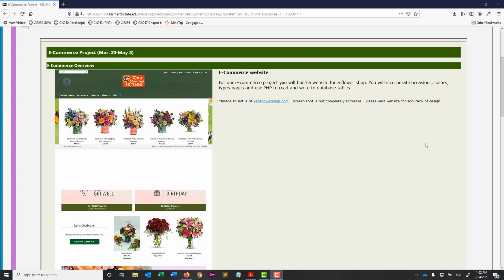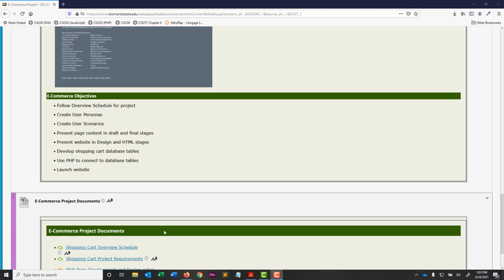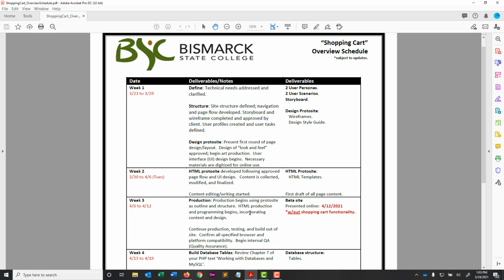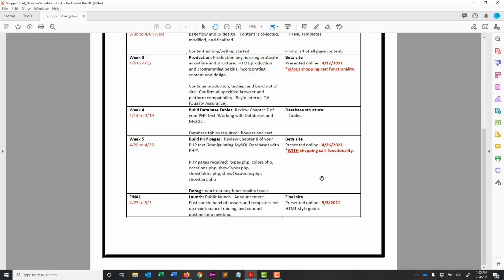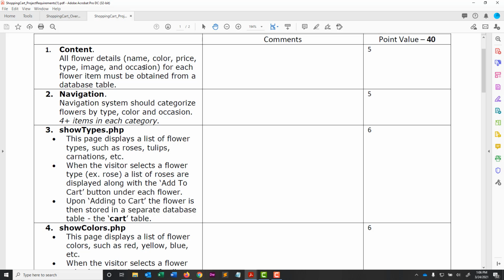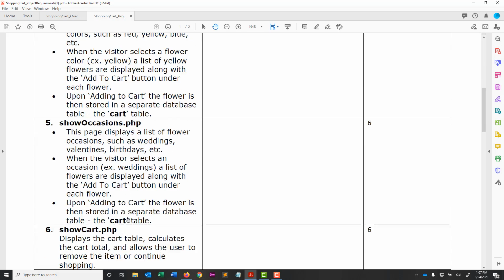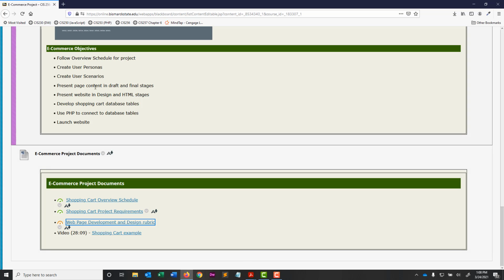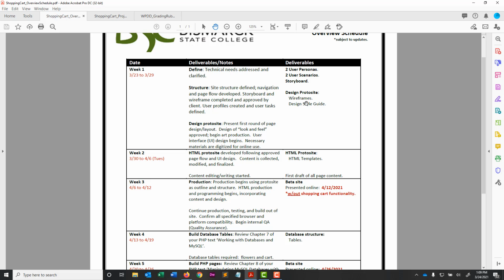CIS256 Project 3 - E-Commerce 'Shopping Cart'